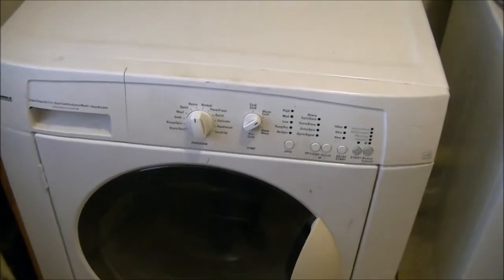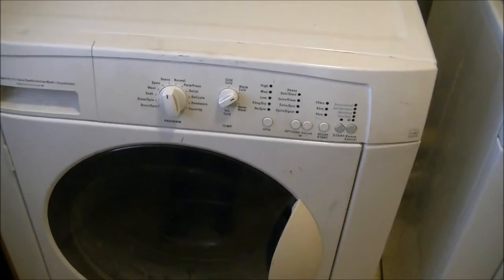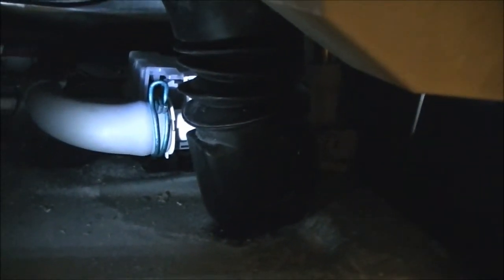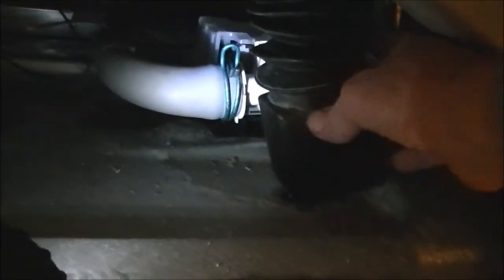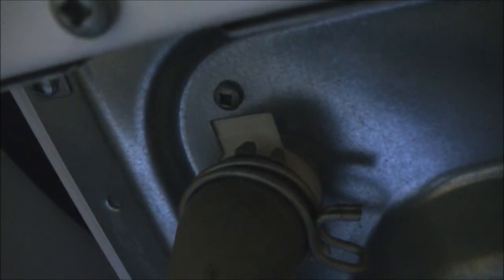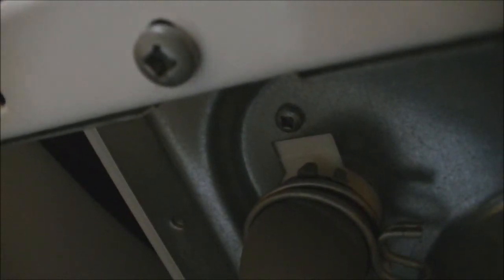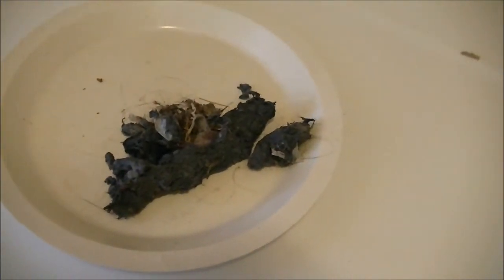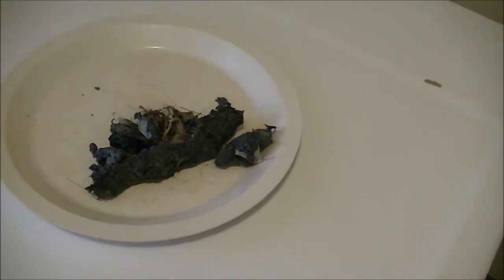Kenmore Frontloading Washer No Drain No Spin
My Kenmore washer wouldn't drain or spin, so I fixed it. It turned out to be a clogged drainage hose.  It's worthwhile to check this first.